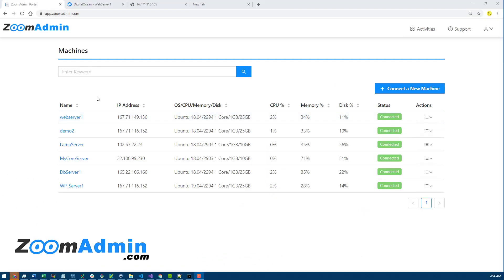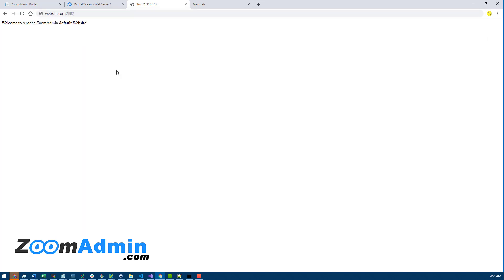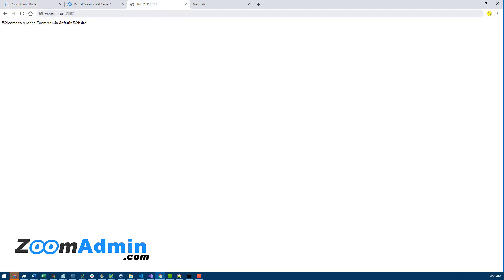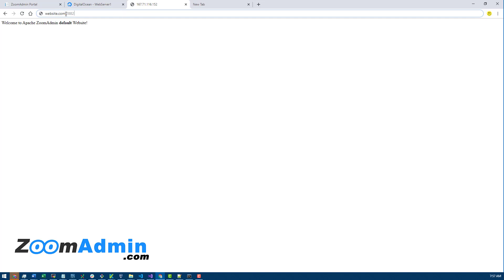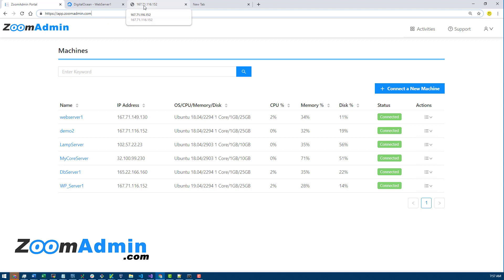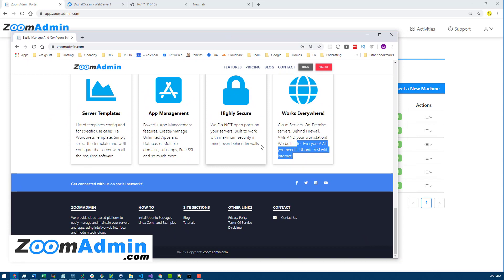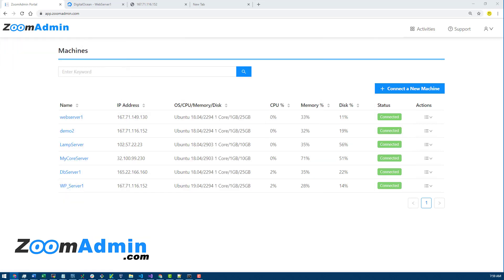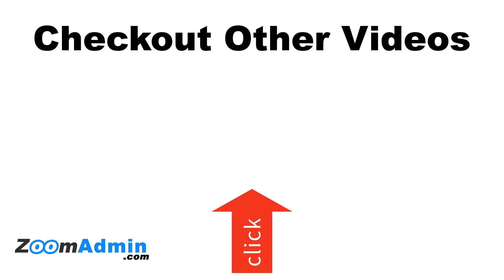Server Control Panel Security using ZoomAdmin (2020 part 10)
In this video, we’ll give you an overview on server control panel security. We’ll discuss how most other control panels work with ports and how ZoomAdmin is different by being completely cloud based.

This video is part of the ZoomAdmin demo series.

About ZoomAdmin:
ZoomAdmin is a cloud-based control panel, which means, there are no long installation processes or upgrades to worry about. You’ll always be using latest and greatest version.
ZoomAdmin is also multi-server centric, so you can easily manage 1 or many servers with an easy to use dashboard, all inside a central control panel.